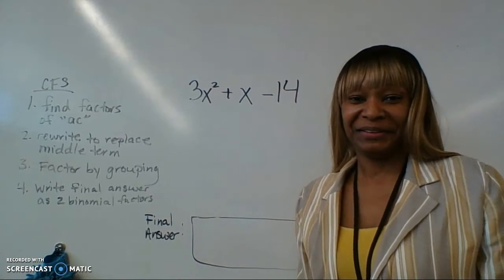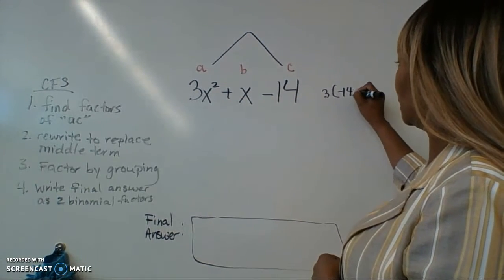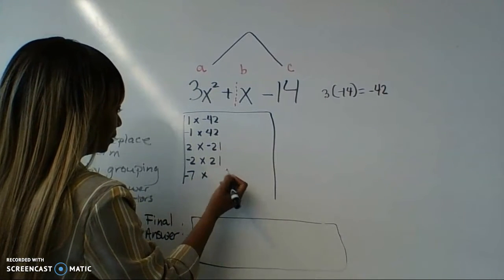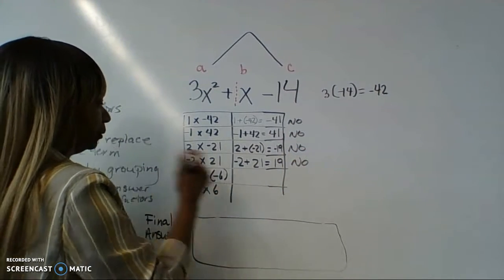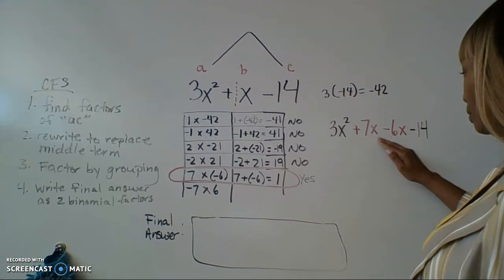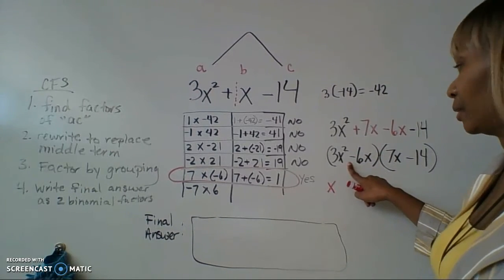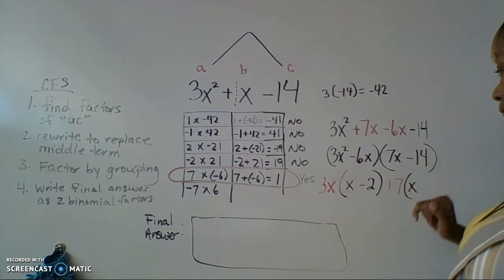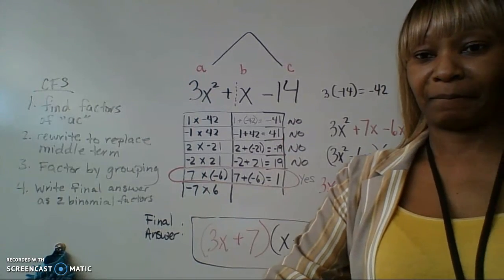Factor by Grouping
Students will learn how to take a trinomial that has a leading coefficient greater than 1 and factor by grouping using the product-sum method.